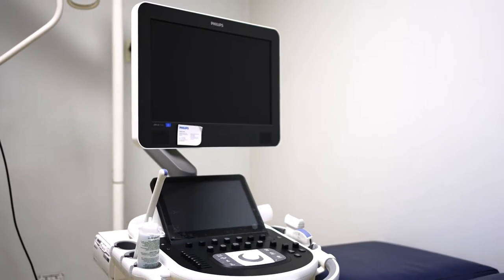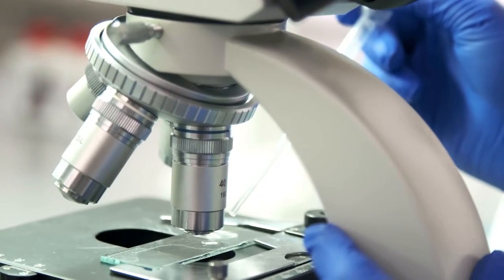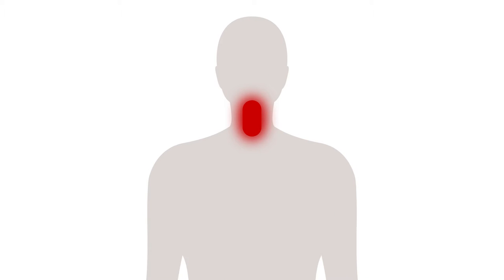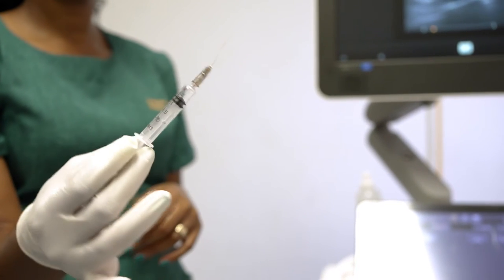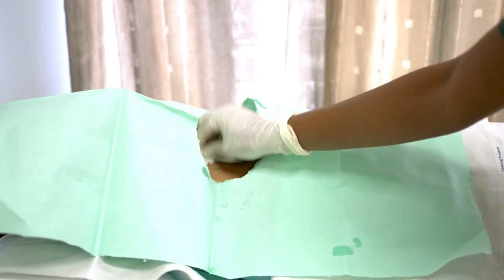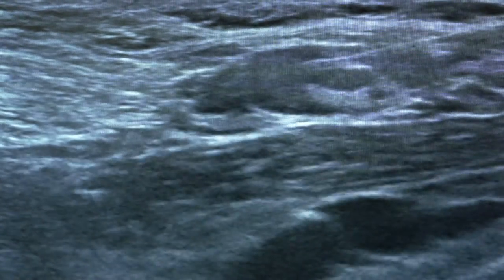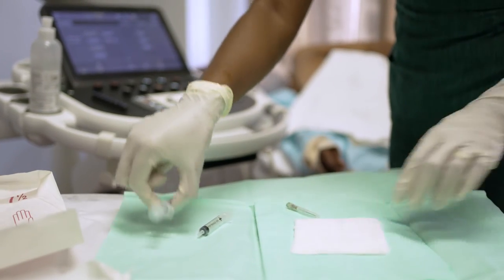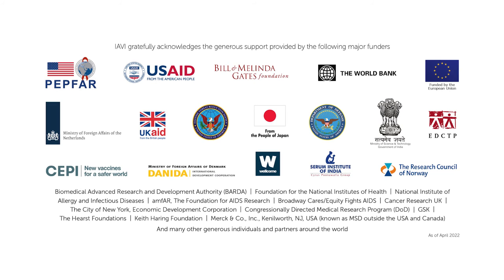What is Fine Needle Aspiration (FNA)?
Fine Needle Aspiration (FNA) is the procedure of obtaining an ultrasound-guided fine needle aspiration of the axillary lymph nodes.